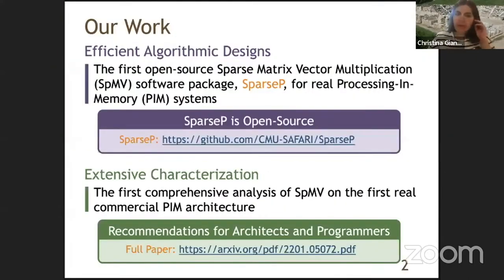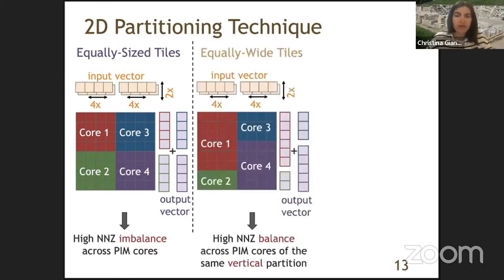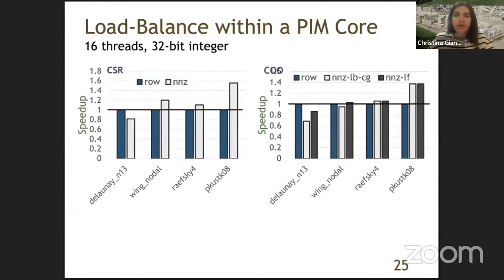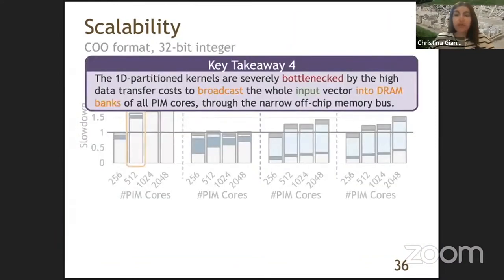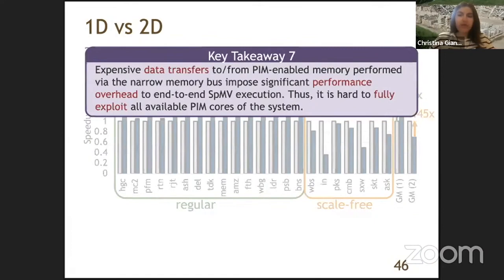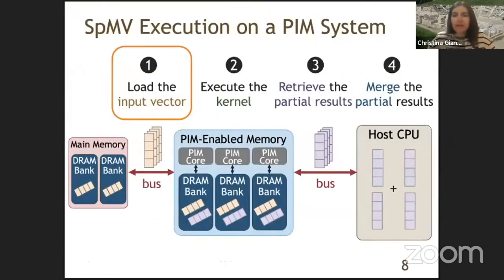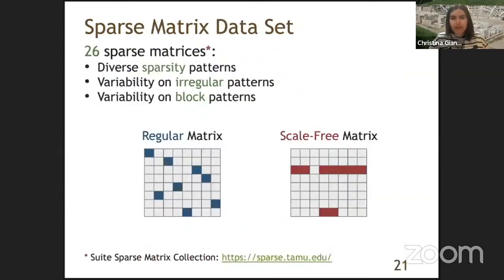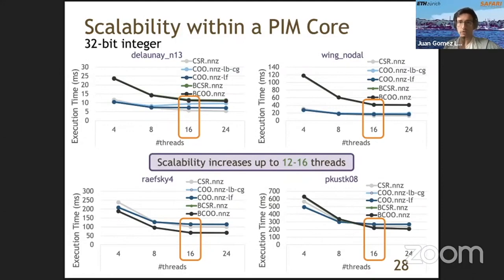PIM Course: Lecture 11: SpMV on a Real PIM Architecture - Fall 2022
Lecture 11: Sparse Matrix Vector Multiplication (SpMV) on a Real Processing-in-Memory Architecture
Invited Lecturer: Dr. Christina Giannoula
Lecturer: Dr. Juan Gómez Luna

Recommended Readings:
Intelligent Architectures for Intelligent Computing Systems